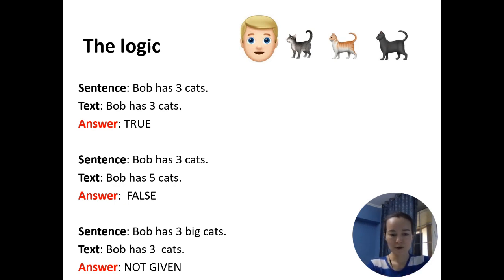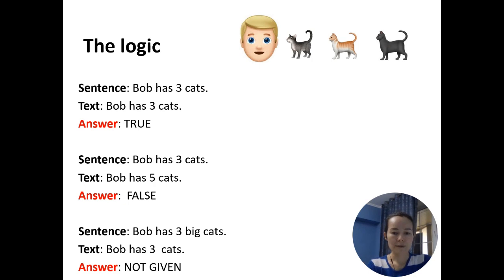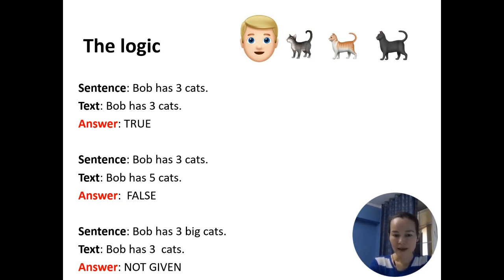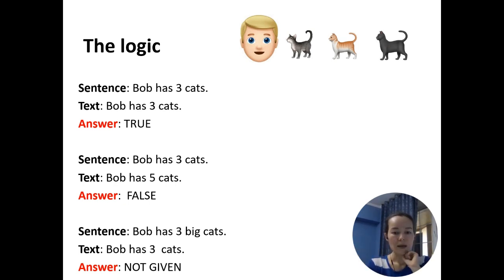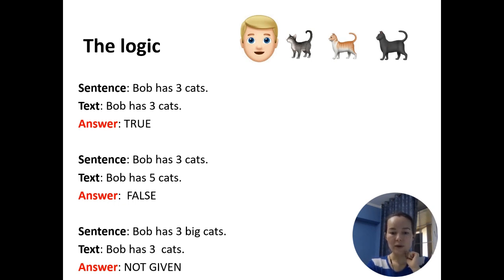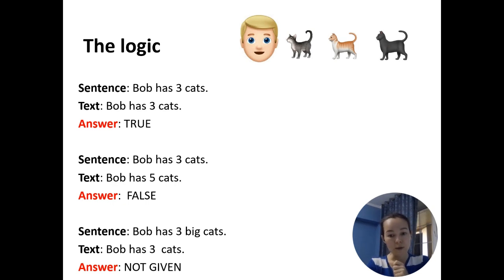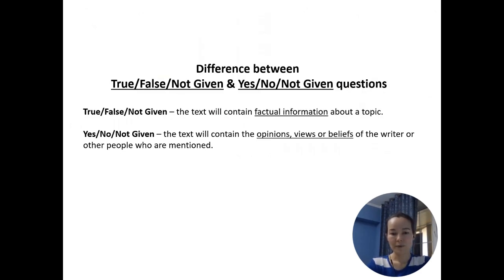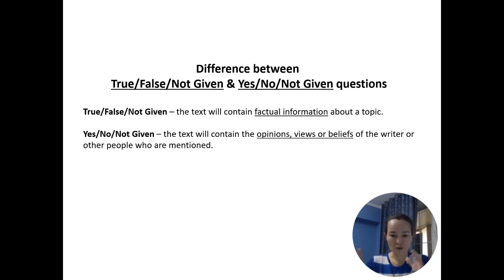IELTS Reading TFNG